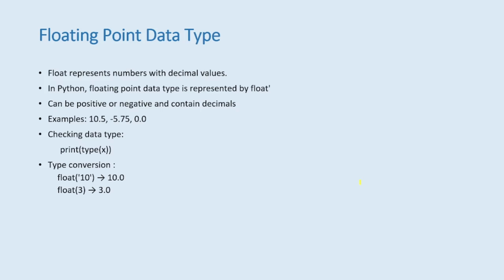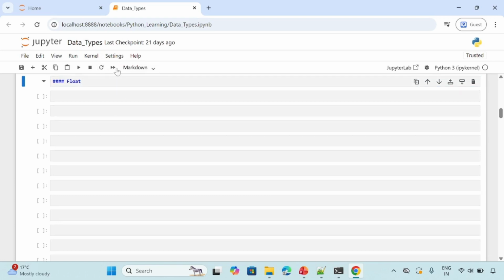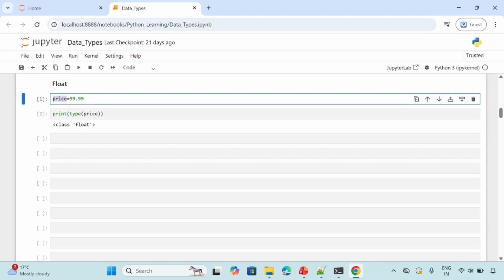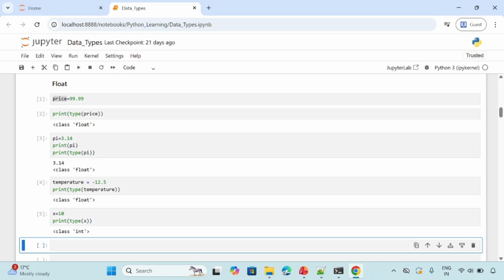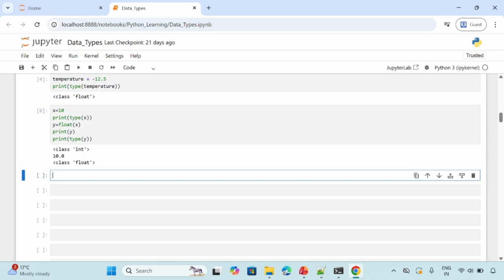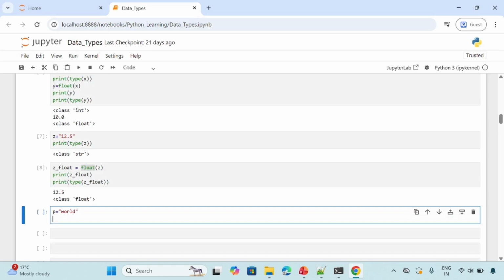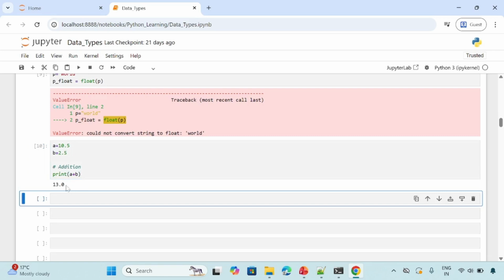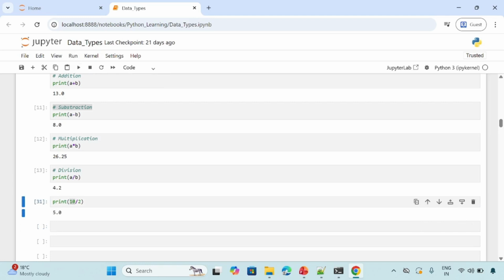Part 7 - Float Data Type - Step 1 | Python Tutorial for Beginners#pythonforbeginners#pythondatatypes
In this video, you will learn about the Float (decimal) data type in Python in a simple and beginner-friendly way.
Float values are used to represent decimal numbers, and they are very important for calculations involving precision.

This lesson is perfect for absolute beginners, students, and working professionals who are learning Python from scratch.

✅ What is Float data type in Python
✅ How to create float variables
✅ Examples of float values
✅ Difference between int and float
✅ Arithmetic operations using float
✅ Using type() to check data type

Students & freshers
Working professionals learning Python after office hours
Anyone starting coding with Python

🛠️ Tools Used

Python
Jupyter Notebook

📚 Course Information

This video is part of the Complete Python Course for Beginners playlist.
👉 Watch previous videos to continue learning step by step.